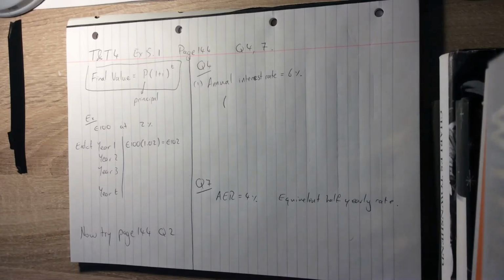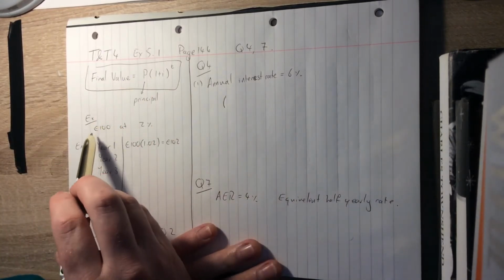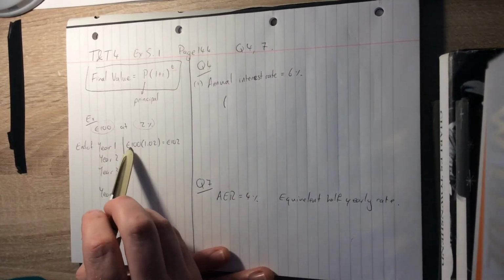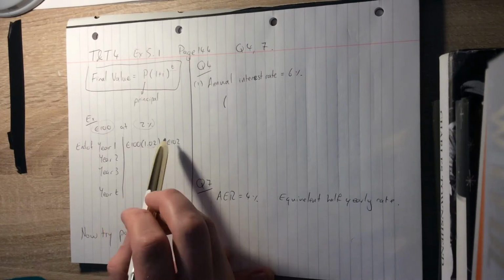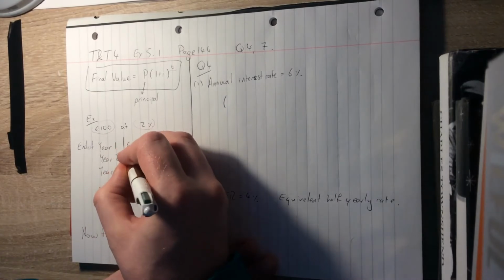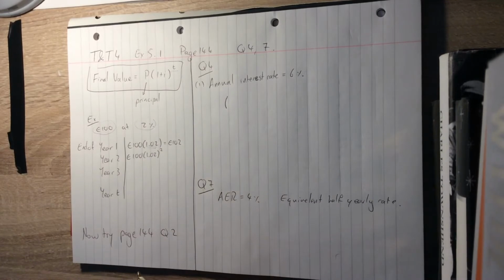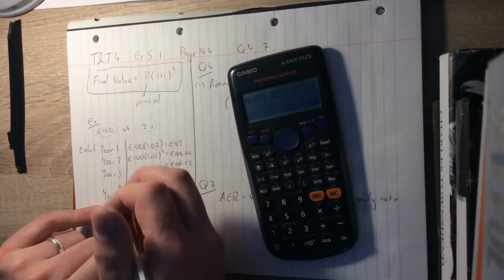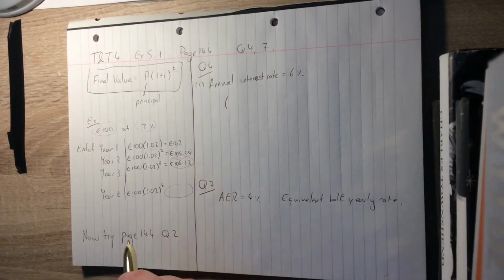Financial Maths 1a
Page 144,145 Q 2, 4, 7